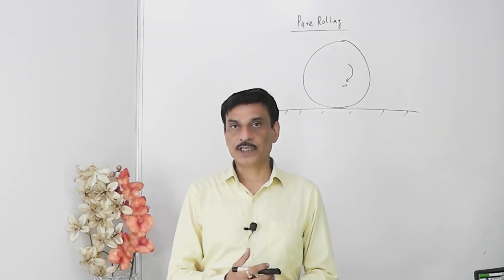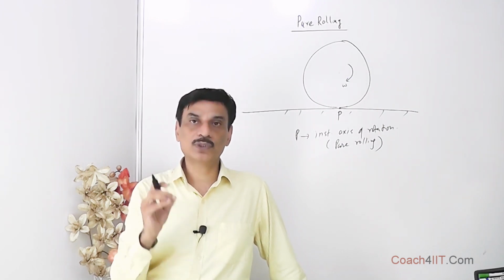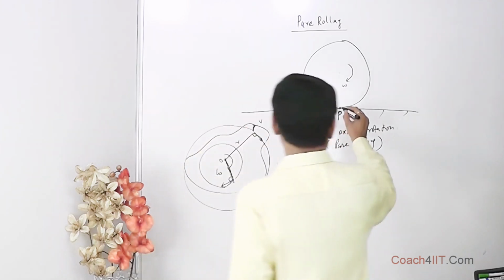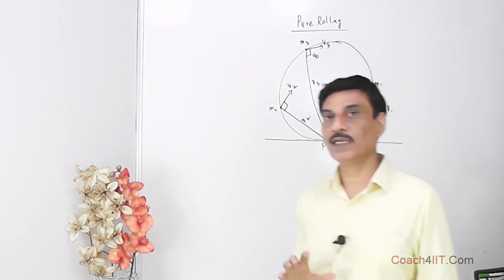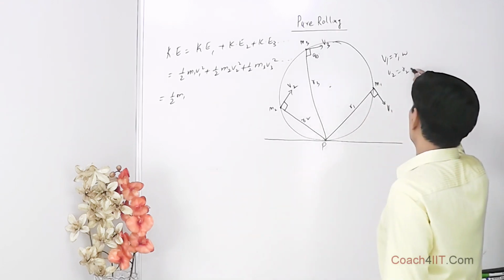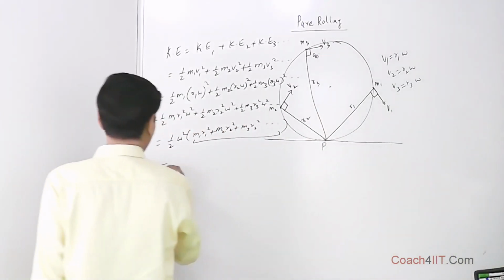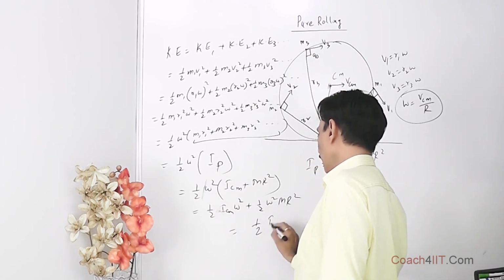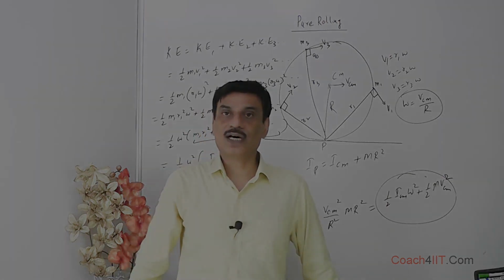66. Pure Rolling & KE (taking point of contact)